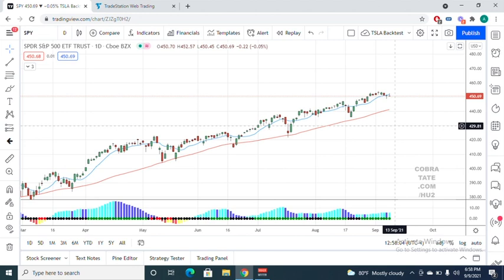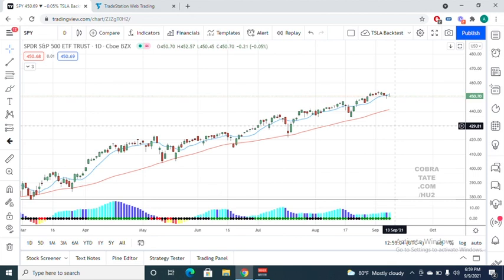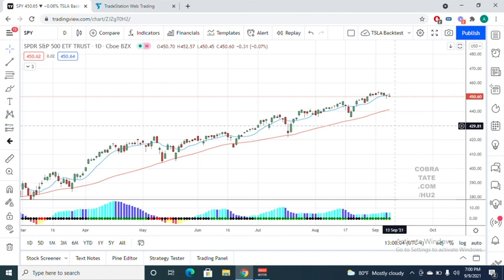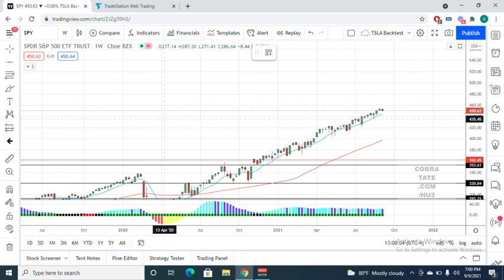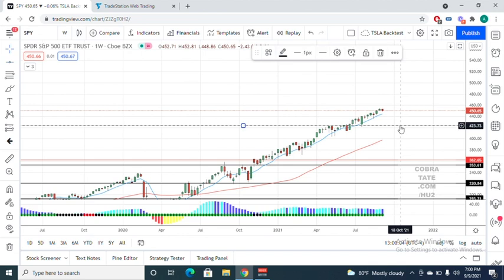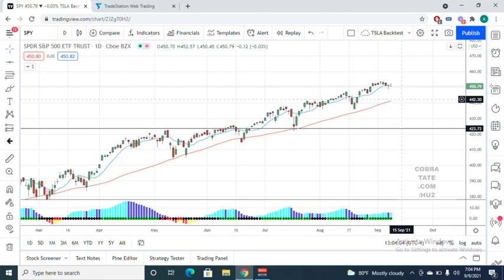Box System Lesson 5 Overall Market Environment